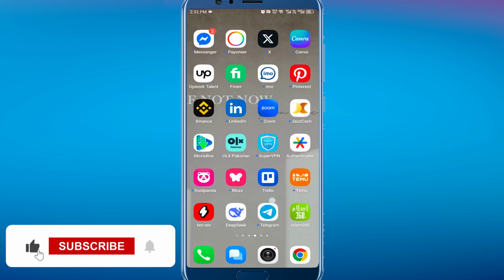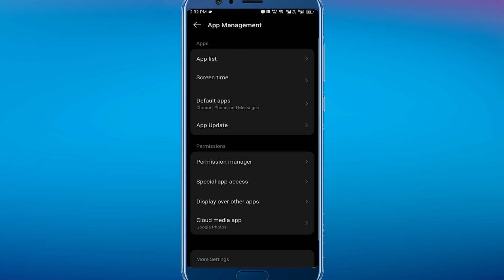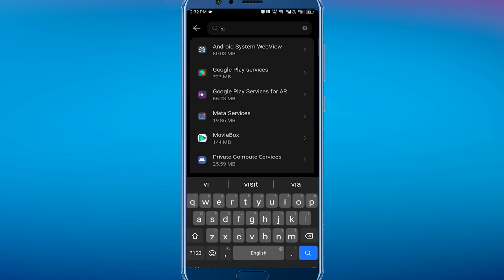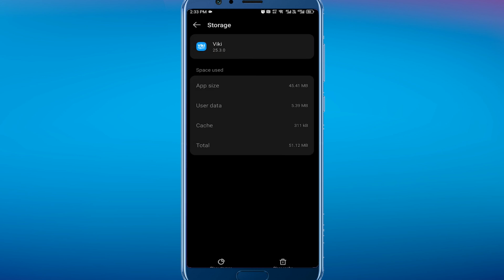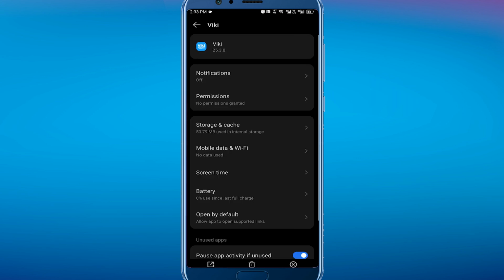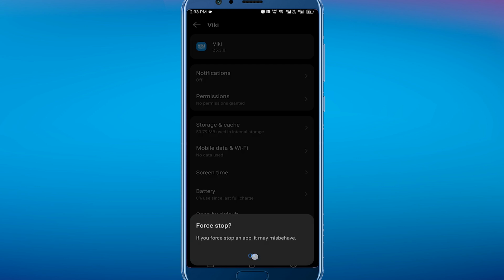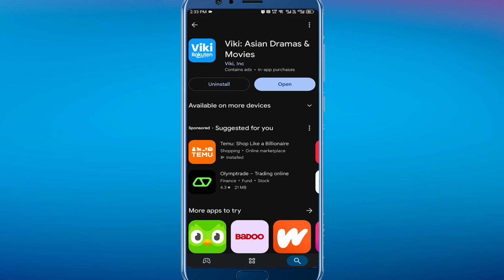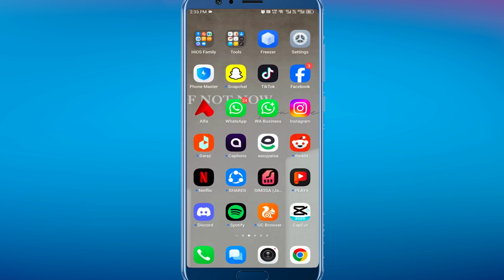How to FiX Viki Proxy Error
In today's video i'm going to show you how to fix viki proxy error, easy and simple tutorial to follow.